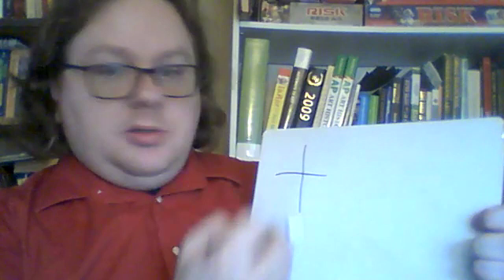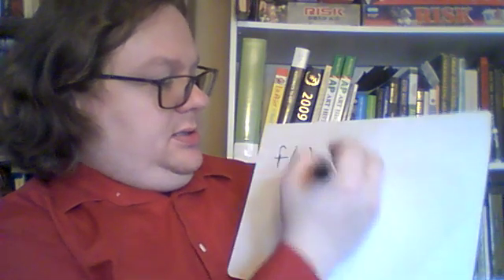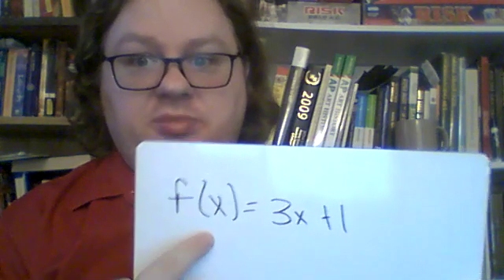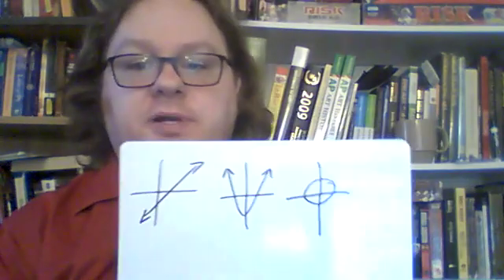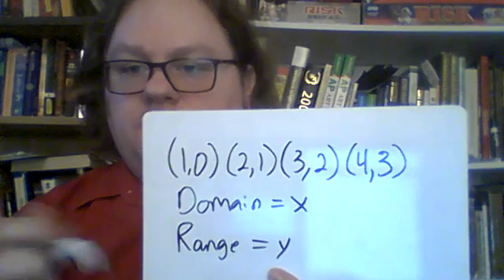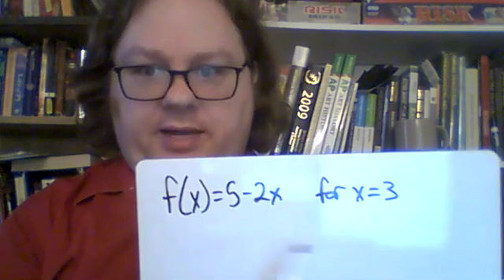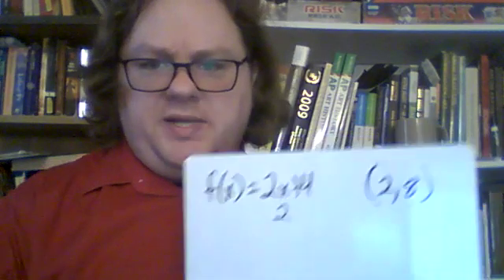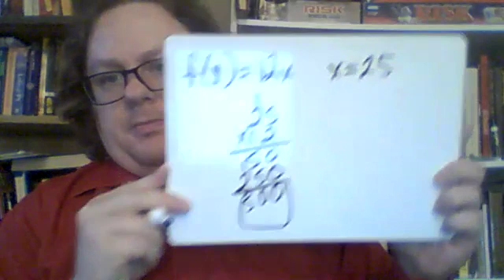Algebra 3 1